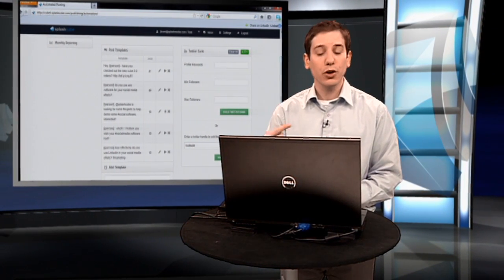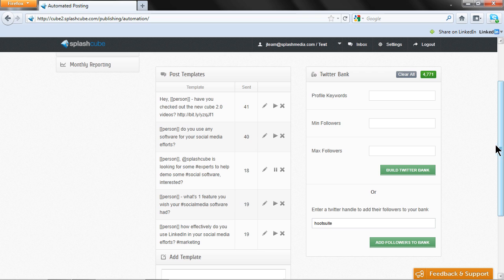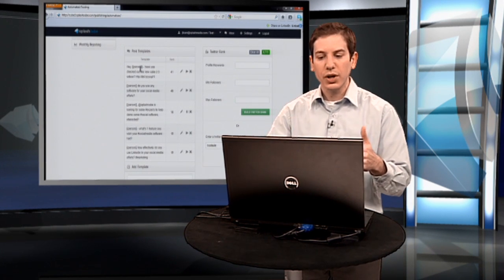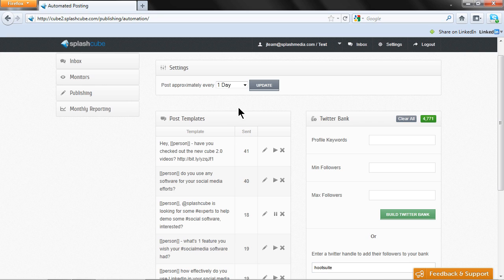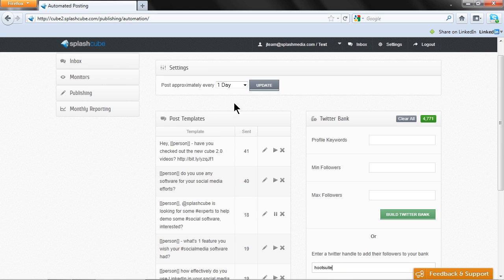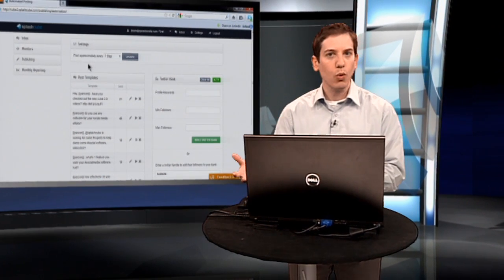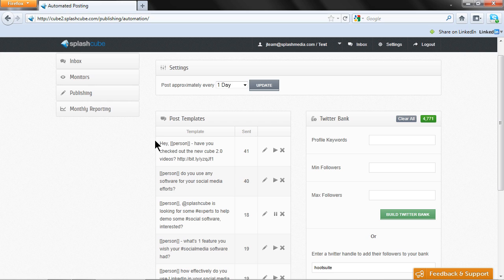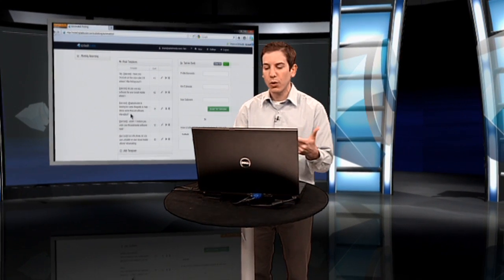Social Media Software | Automated Publishing Social Media Software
Social media software is the solution for any business or company!  SplashCube is the new social media software keeps your company on track and ahead of the social media game.  With features like Social Inbox and Social Media Monitoring to assist with your social media networks, this social media software is exactly what your company needs in this new revolution of online marketing.

Have we hit your social media buttons yet?  If not, Automated Publishing will do it!

Make sure you take advantage of the SplashCube's social media software today, so that your company and business can always look forward to a new tomorrow!

Please give us your feedback!